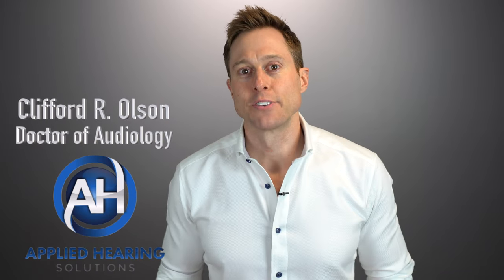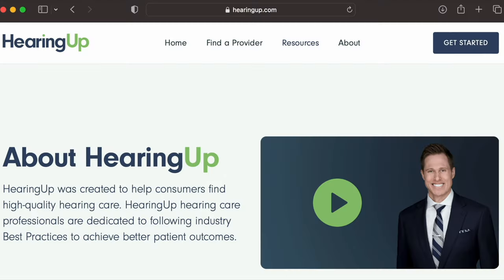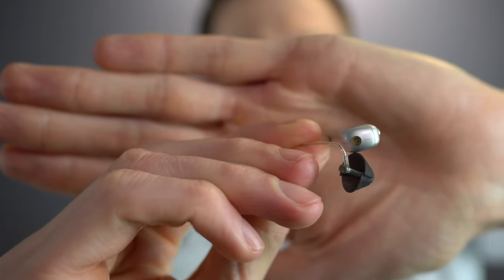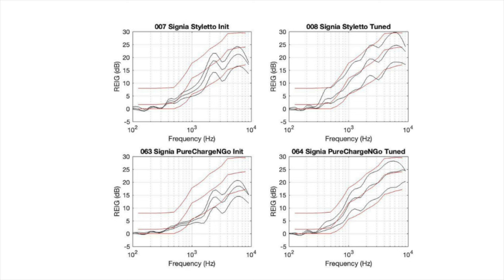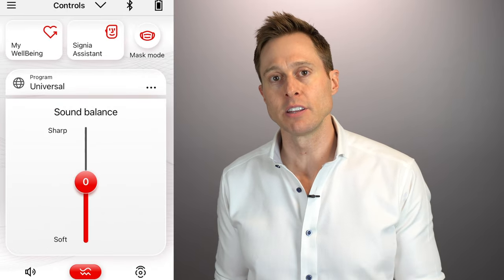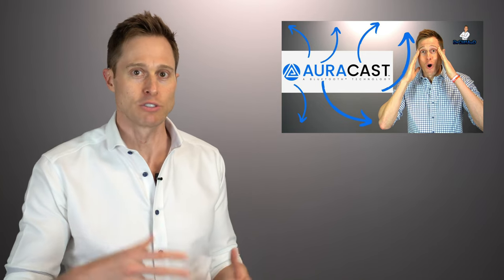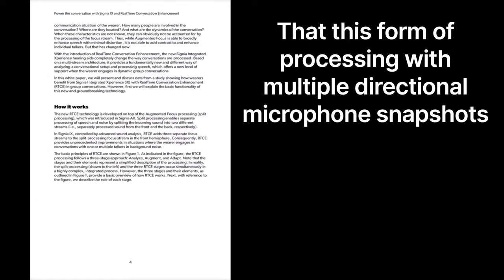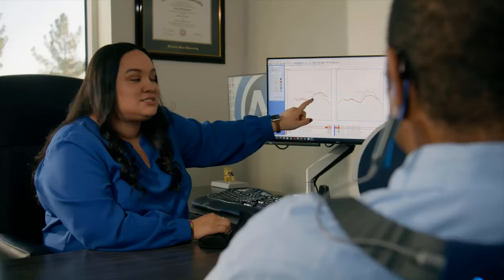Signia IX Detailed Hearing Aid Review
Signia IX Detailed Hearing Review
Dr. Cliff Olson, audiologist and founder of Applied Hearing Solutions in Phoenix, Arizona, reviews Signia's latest platform, Signia Integrated Xperience.

Timestamps:

00:00 Introduction
00:40 IX Platform Basics
03:10 Key Features of IX
04:34 Rechargeability
06:12 IX Signal Processing Features
08:37 The Importance of Real Ear Measurement
09:37 Wireless Connectivity
12:37 What's New with the IX Platform
14:48 Signia IX Sound Demo
17:14 Background Noise Functionality
18:43 Final Thoughts